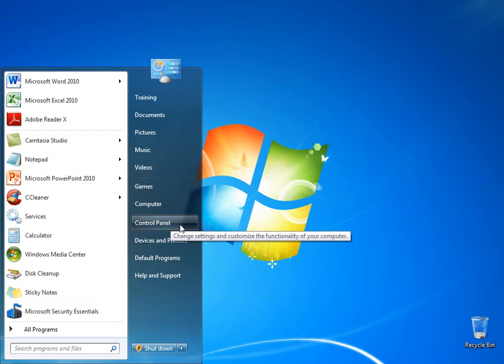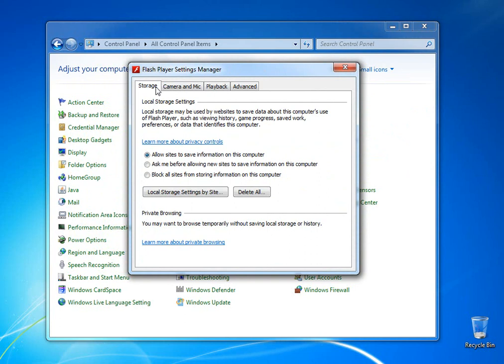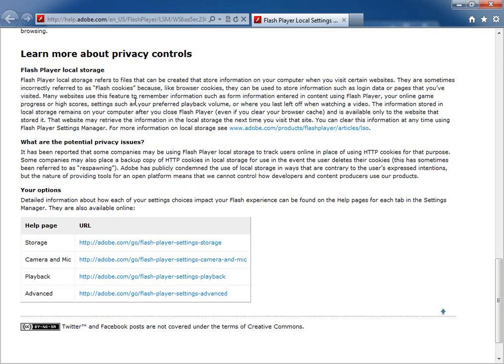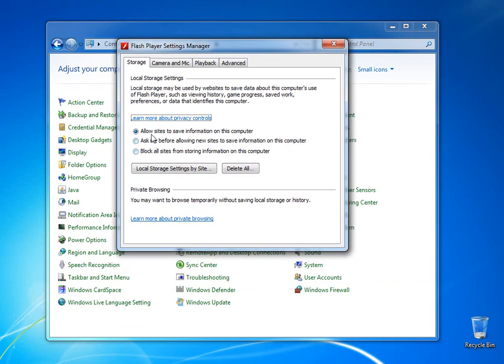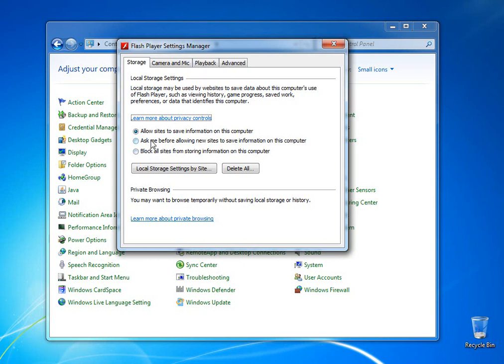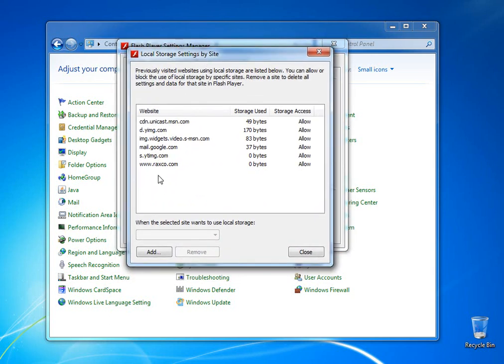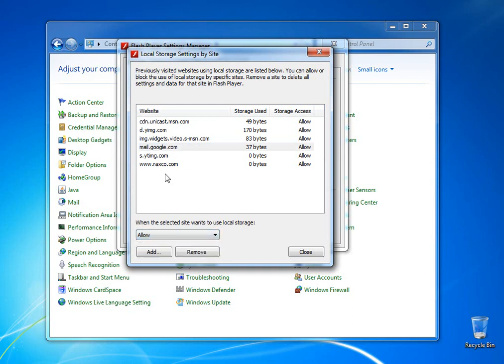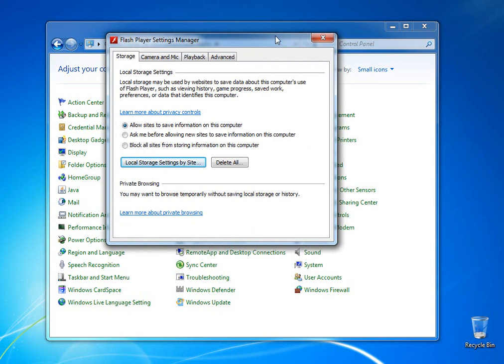Understanding Flash Local Storage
In this video we take a look at Understanding Flash Local Storage on a Windows 7 PC. More training videos like this are available